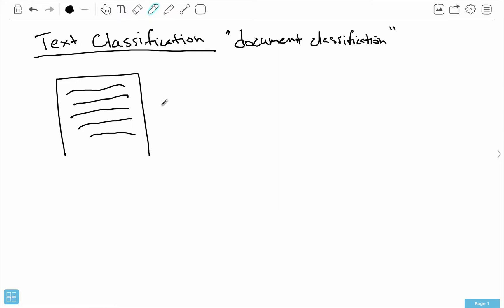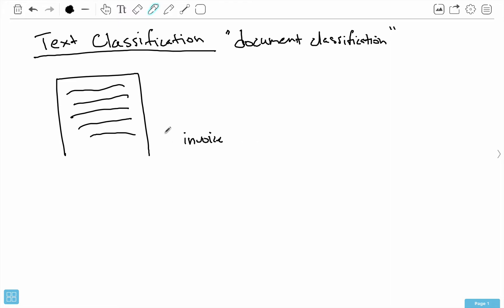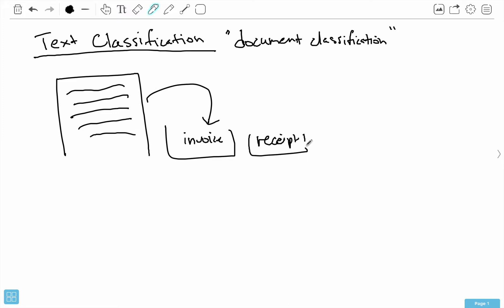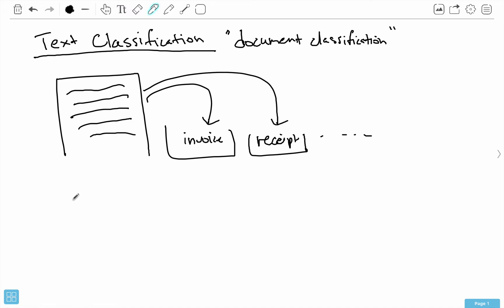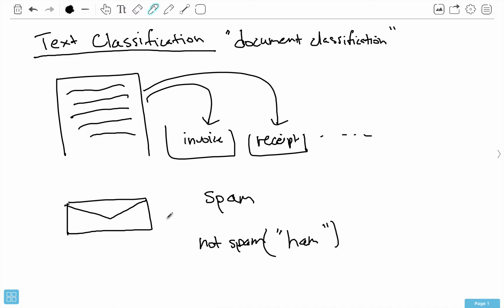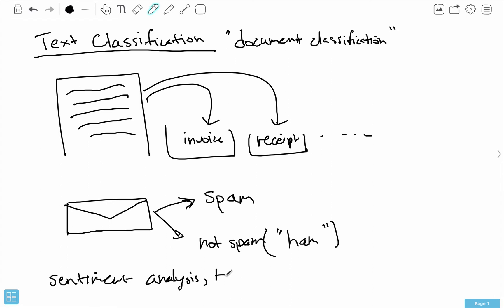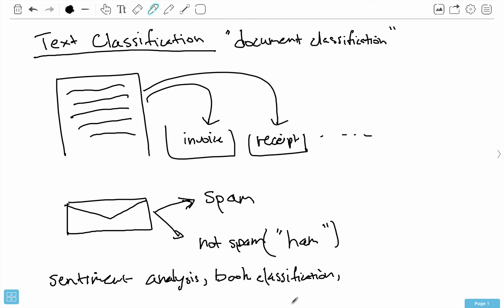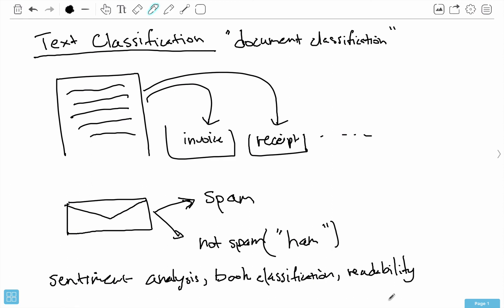Overview of Text Classification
In this course we’ll use Python to create an Artificial Intelligence (AI) that can determine when an incoming email is spam or not. The technique we’ll use to create this cool project is called Text Classification. The group of algorithms that we’ll cover and use is Naive Bayes. Using term frequency and inverse document frequency we’ll be able to tweak our AI for an improved accuracy.

To build our AI we’ll use the publicly available Enron dataset.